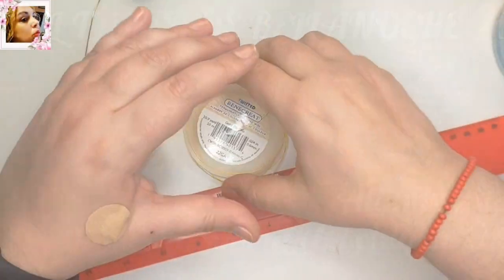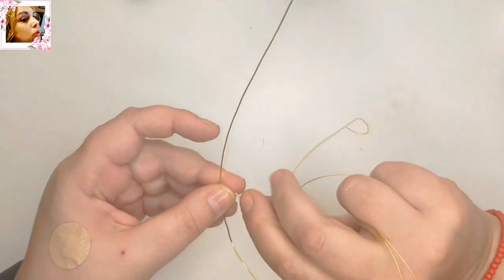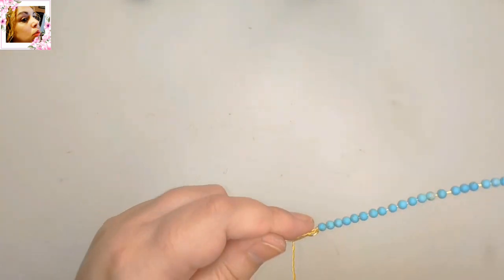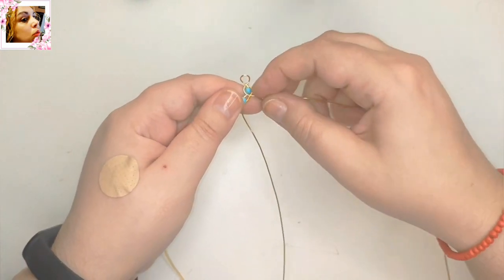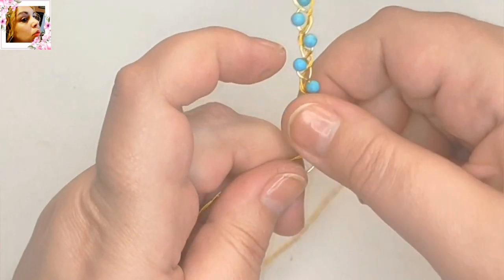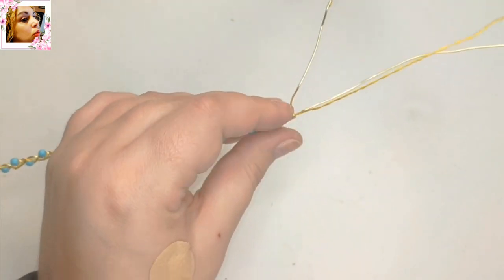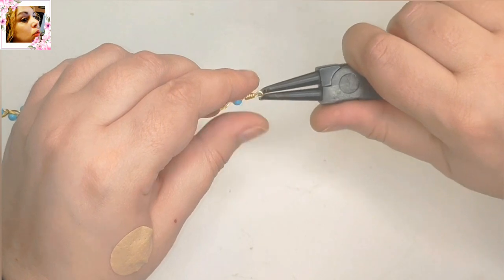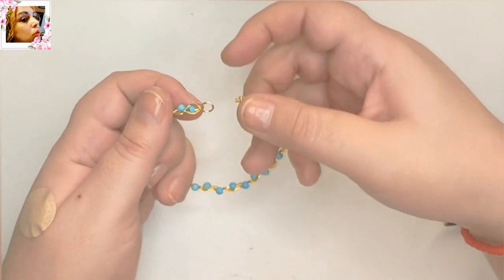COMO HACER UNA PULSERA DE TRENZA DE ALAMBRE CON ENTORCHADO Y TURQUESAS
MATERIALES:

Alambre de aluminio de 2mm de diámetro,

alambre de aluminio de 1mm de diámetro,

2 cierres para pendientes y

2 bolas de jade rosa de 10mm de diámetro.

MATERIALS:

2mm diameter aluminum wire,

1mm diameter aluminum wire,

2 clasps for earrings and

2 pink jade balls of 10mm diameter.